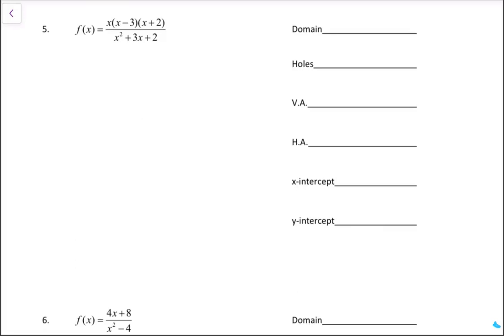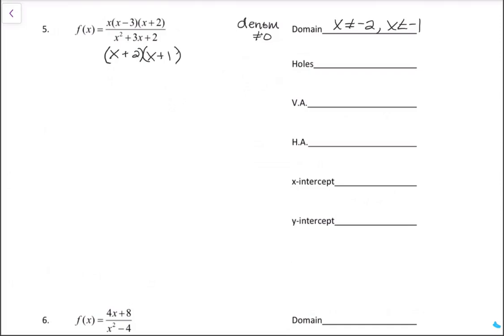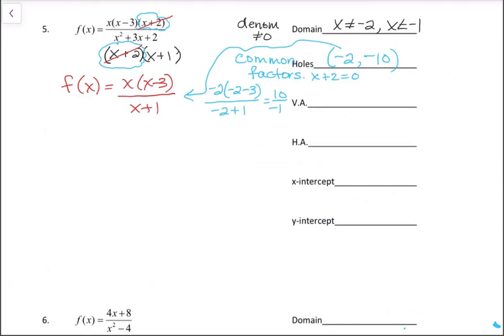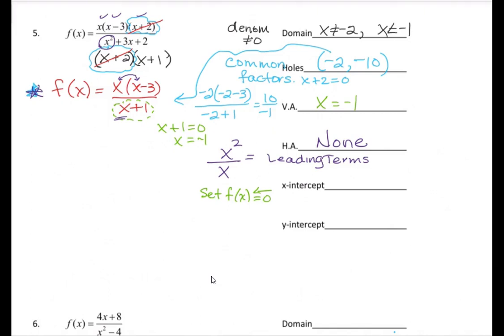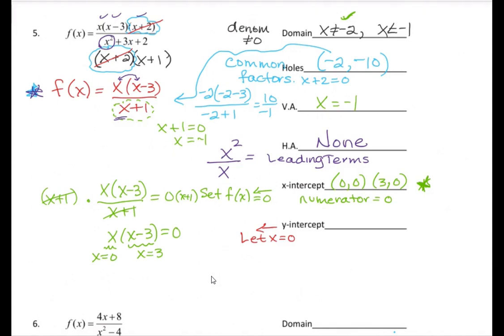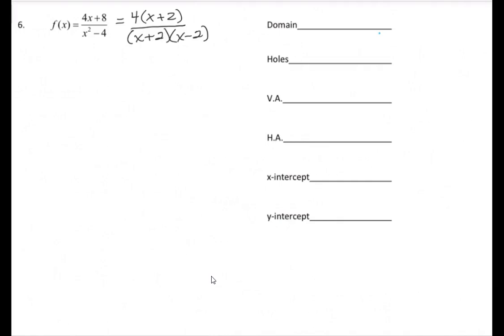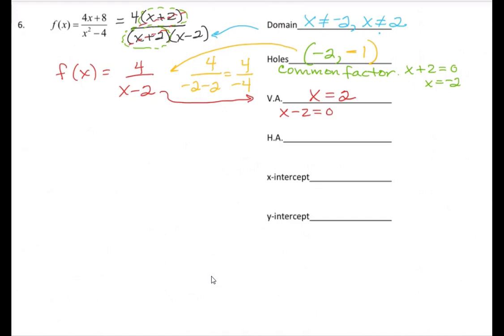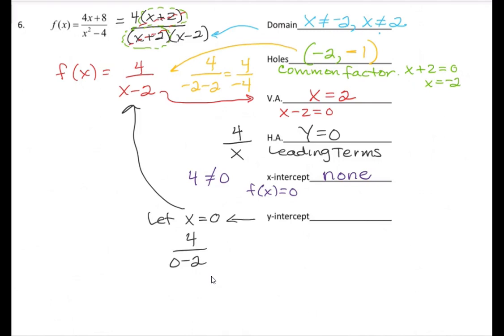Rational Functions #2 Part I